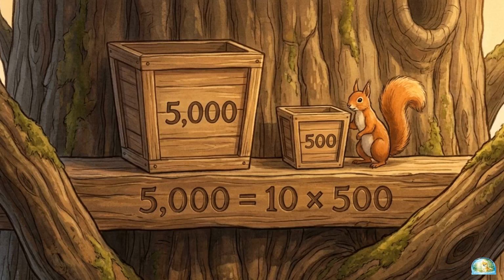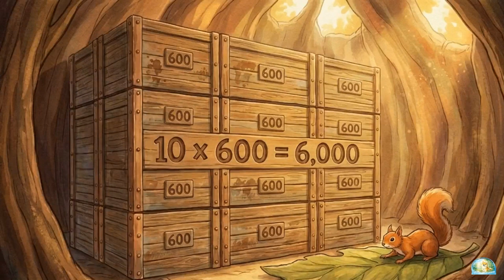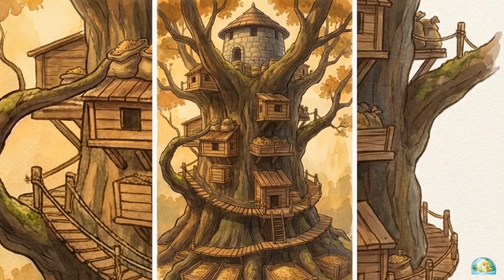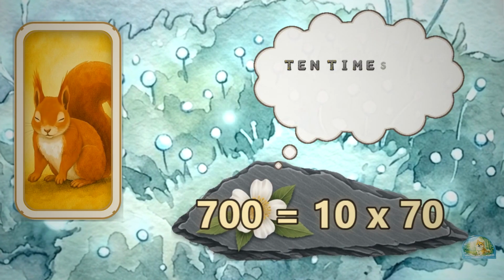Ten Times the Place Value · 4.NBT.A.1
Compare the same digit in adjacent places and explain why its value changes by a factor of ten.

CCSS 4.NBT.A.1